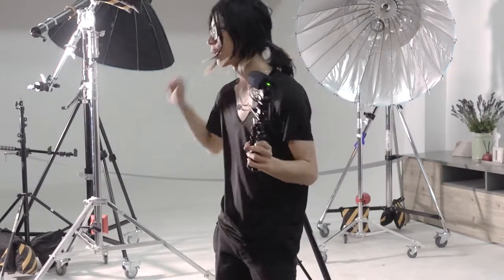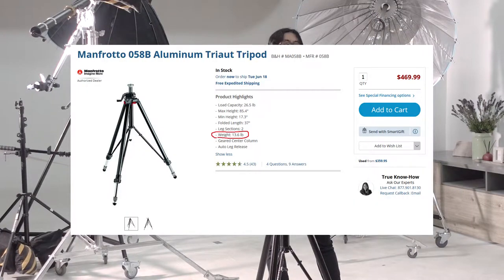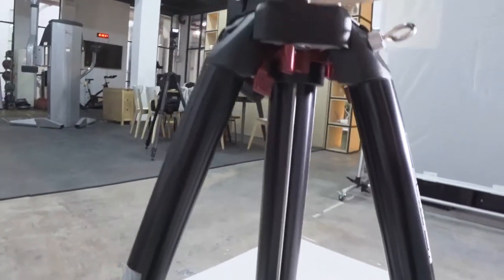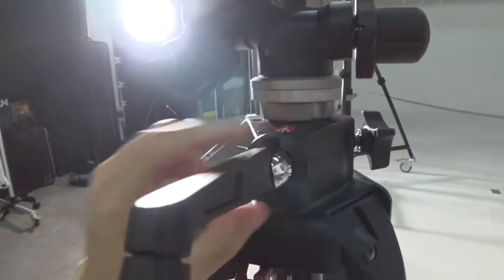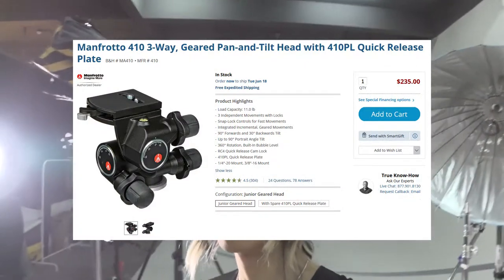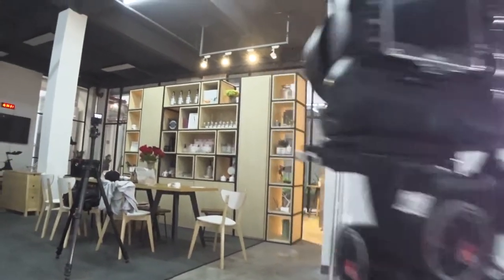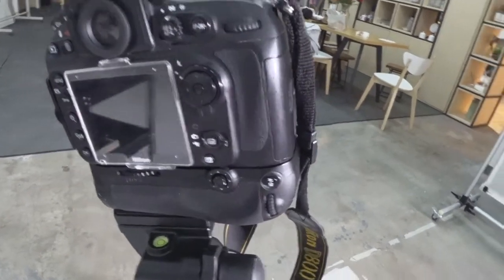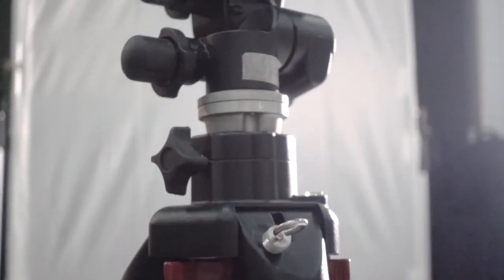Manfrotto 058B Tripod & 410 Geared Head Review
Taking a look of the Manfrotto 058B Aluminum Tripod and 410 3-Way Geared Pan-and-Tilt Head combo.

Do. Studio